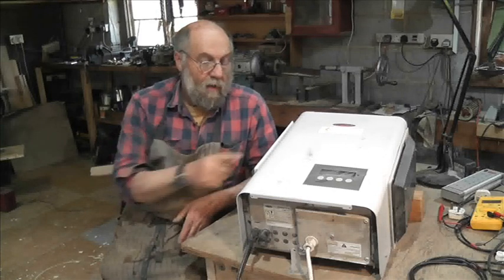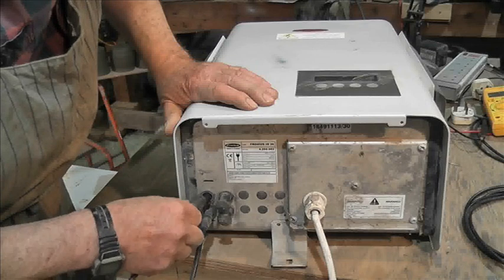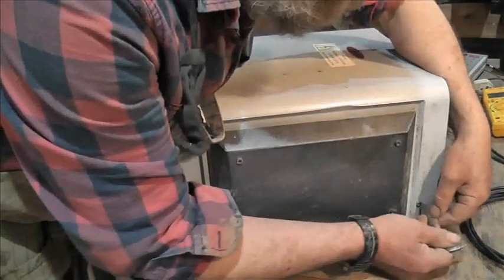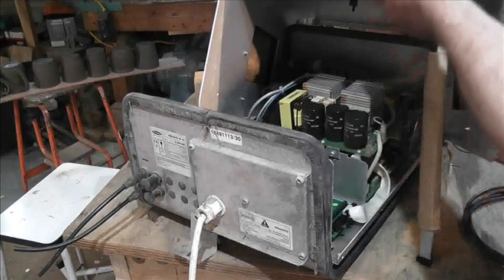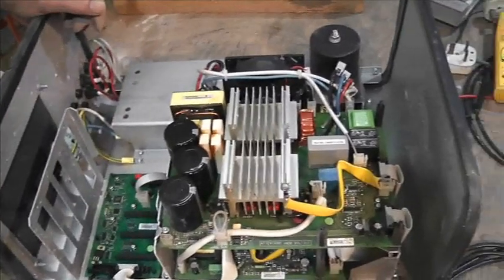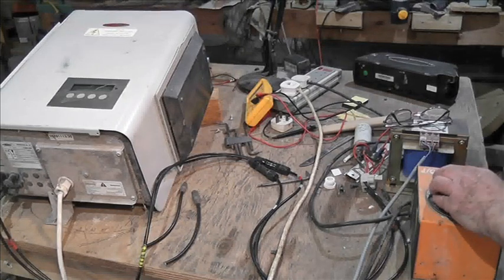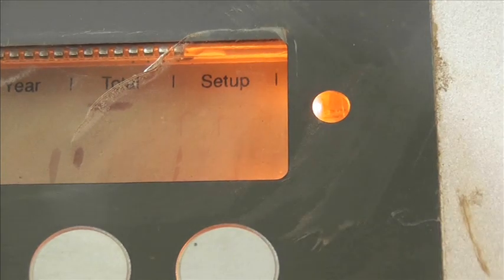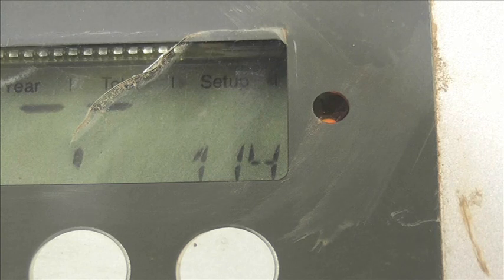Fronius IG30 investigation., solar grid inverter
Can I find any faults, will it work? Please help fund these videos for as little as £1 /month
Cheers